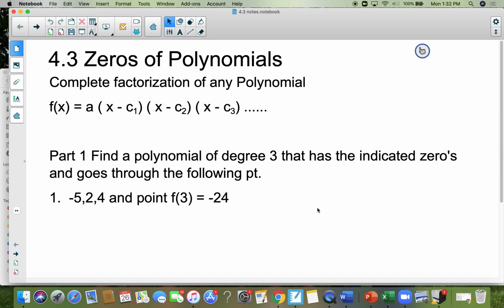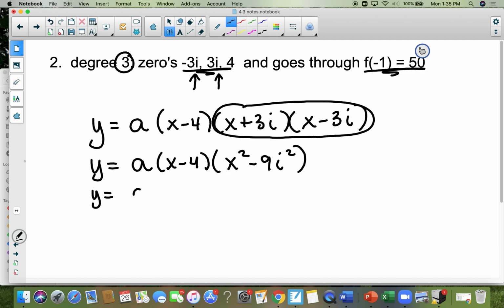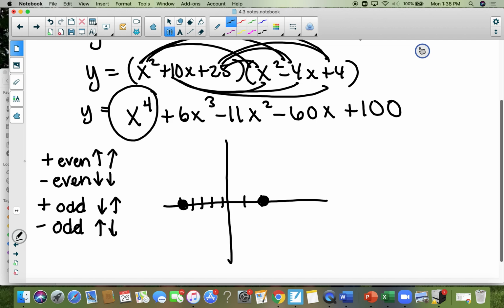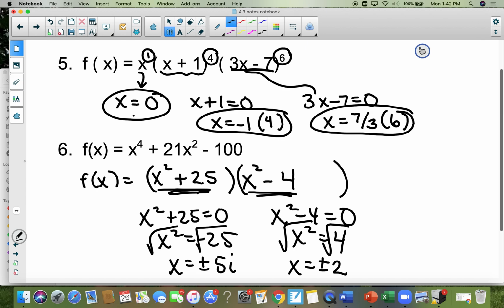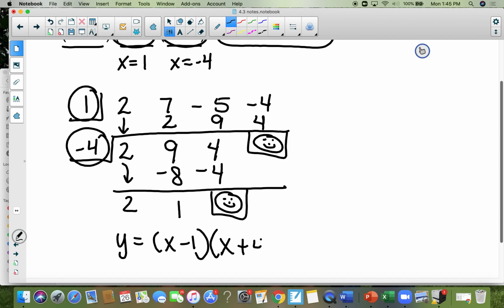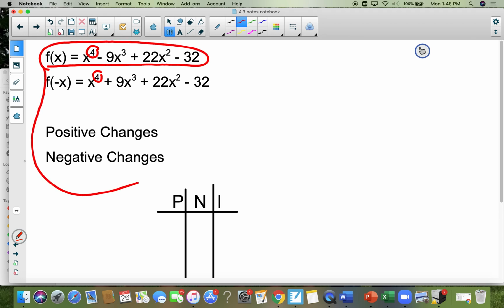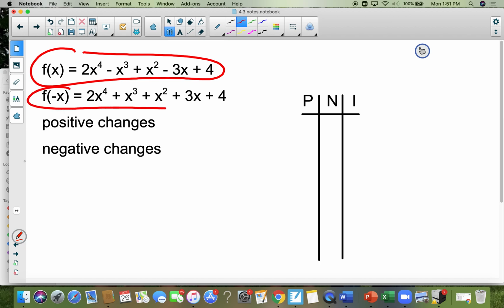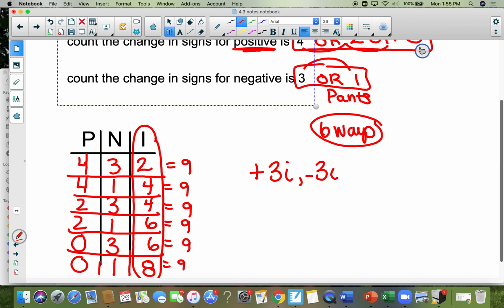College Algebra 4.3 Lesson